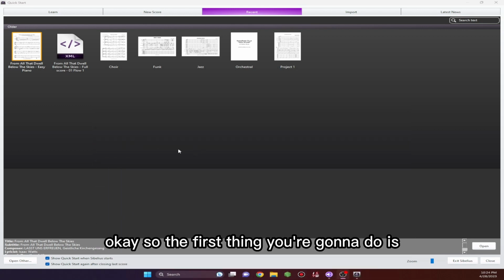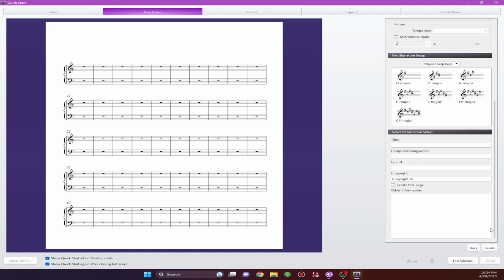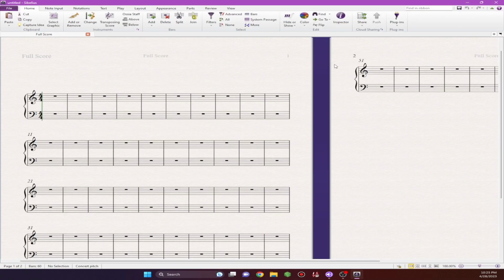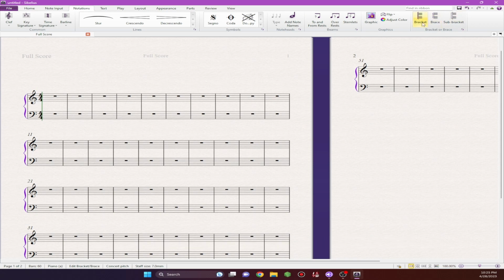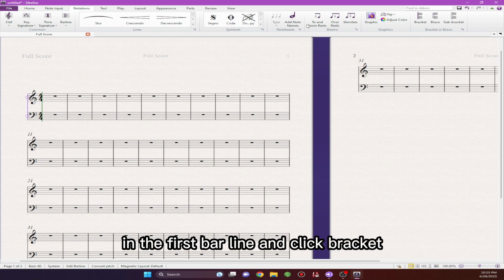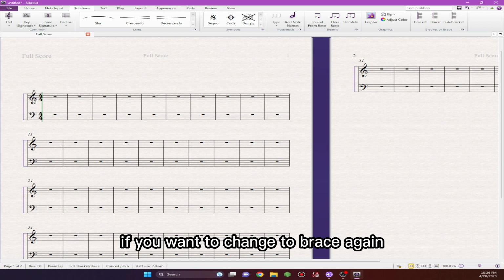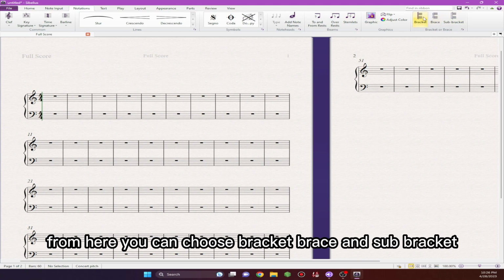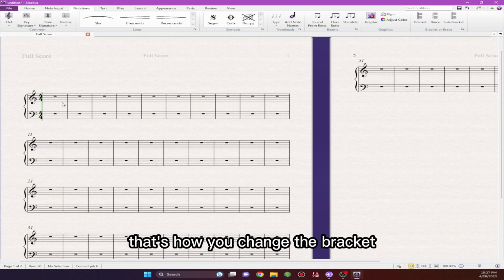How to Create Bracket in Sibelius